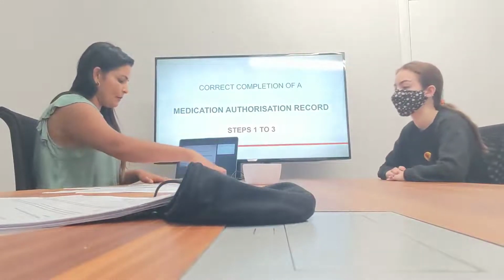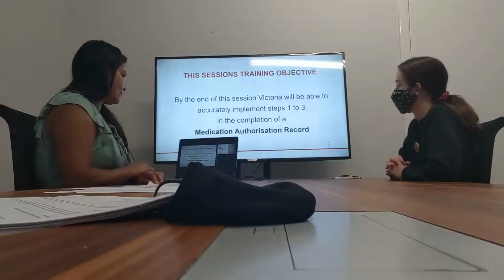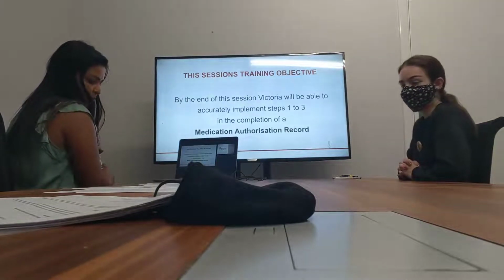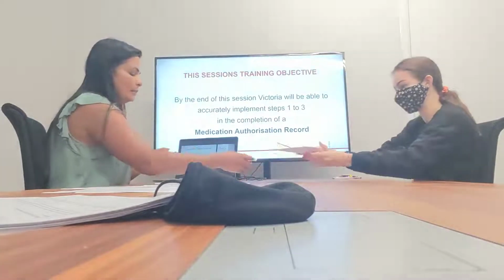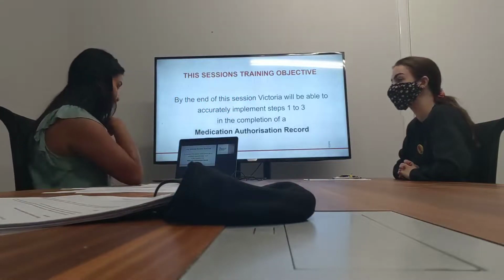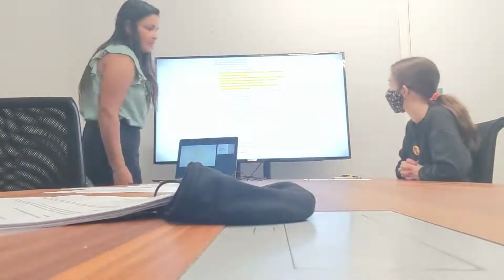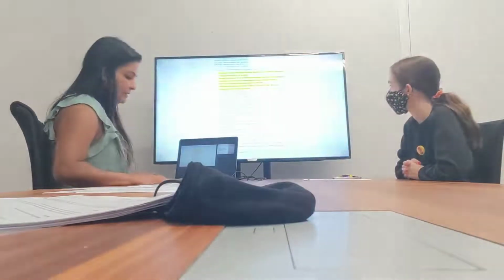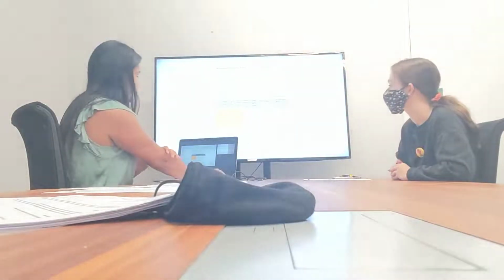Chanele Duscher Assess 2B Session 2 Learner 1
Assessment 2B Session 2 Learner 1
Trainer - Chanele Duscher
Learner - Victoria May